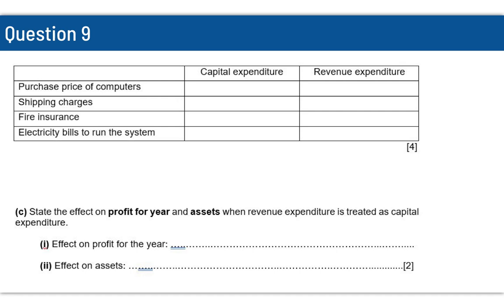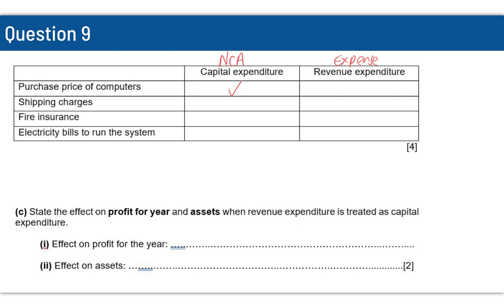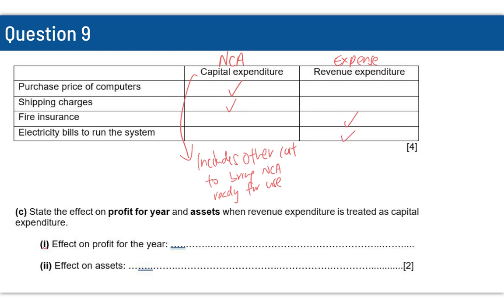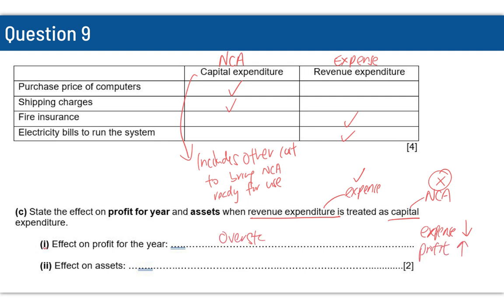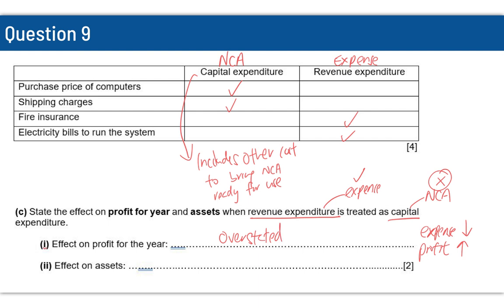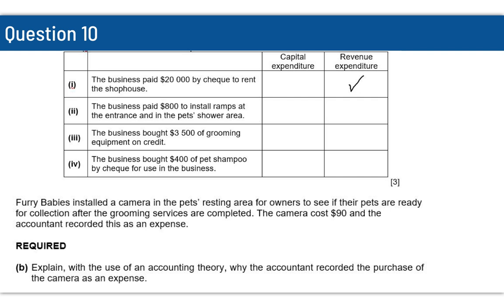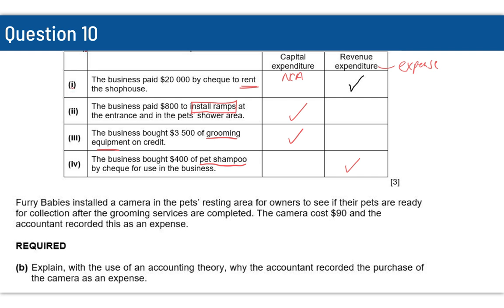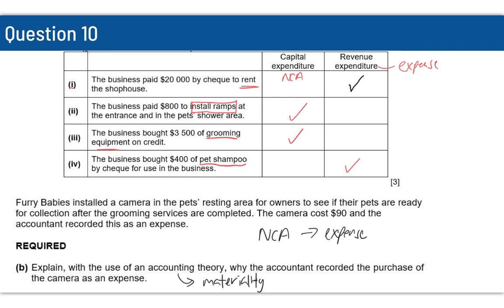N Level Paper 2 Prep (Cap & Rev Expenditure)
00:00 Question 9
01:42 Question 10